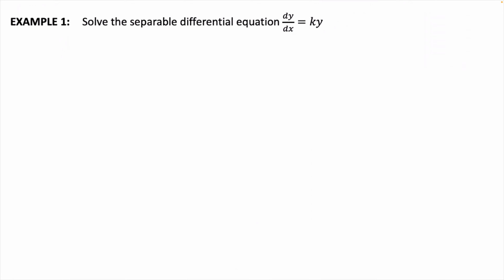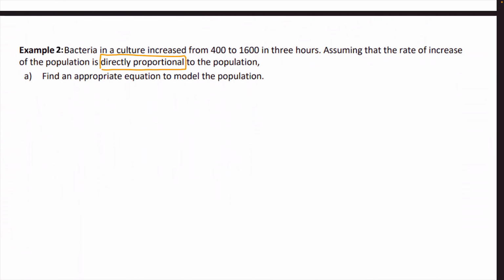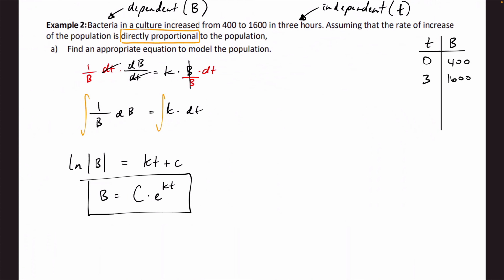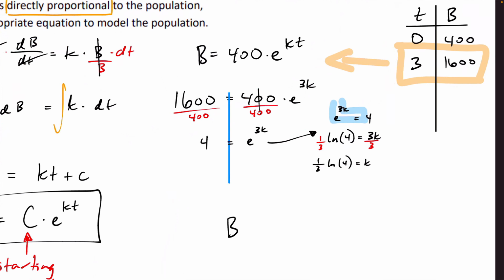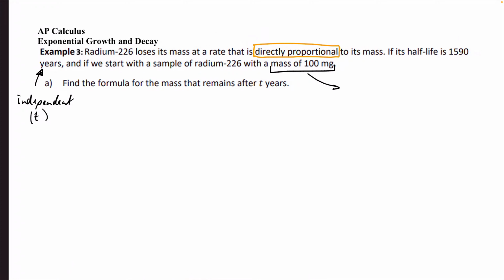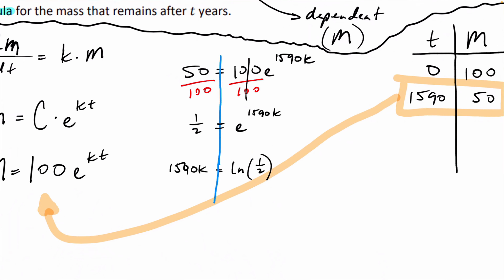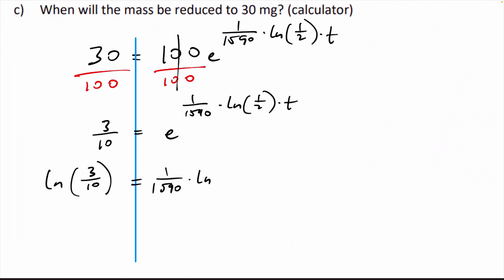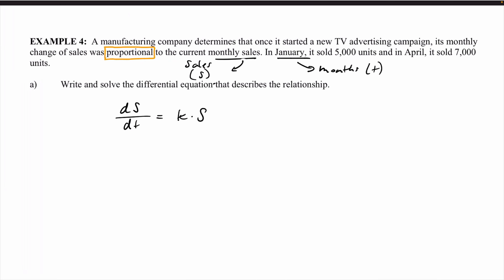3/11/26 - Exponential Growth and Decay (Part 1)